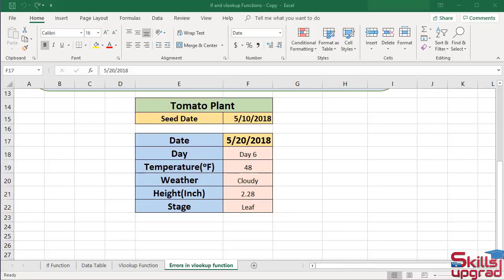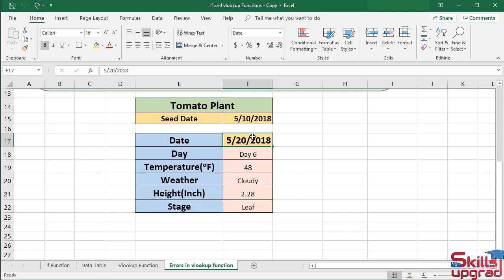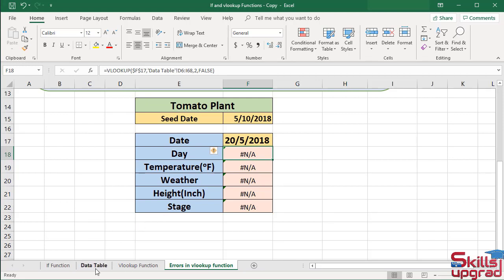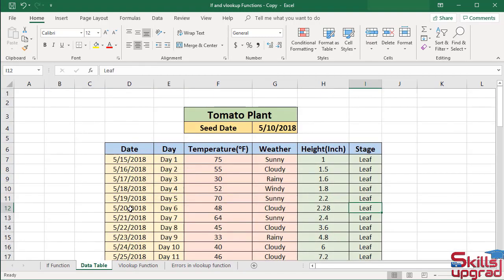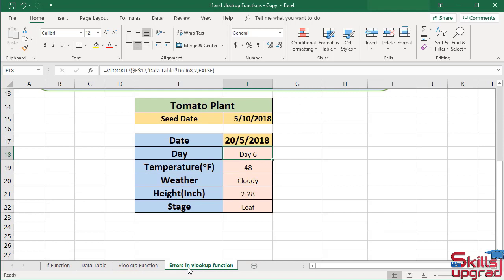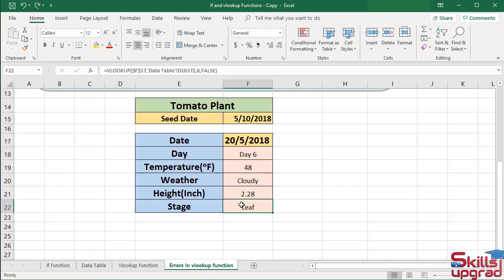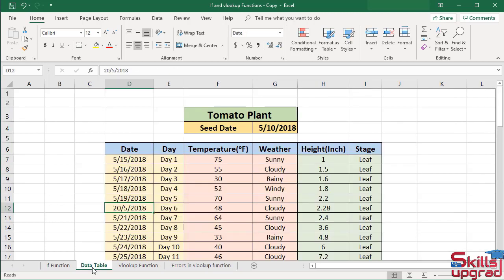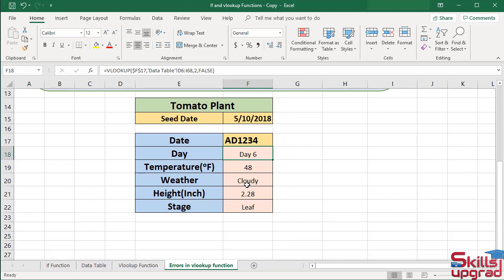MS Excel Beginners To Advanced Course | Errors in VLOOKUP Function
1-      Introduction to Excel
2-      Formatting a Worksheet
3-      Saving and Printing a Workbook
4-      Calculations With Basic Formulas
5-      Calculations Excel Functions
6-      Project Calculations with Operators and Functions
7-      IF and VLOOKUP Functions
8-      Date and Time Functions in an Excel
9-      Logical Functions in an Excel
10-    Lookup and Reference Functions in an Excel
11-    Text Functions in an Excel
12-    Math and Trigonometry Functions in an Excel
13-    Statistical Functions in an Excel
14-    Engineering Functions in an Excel
15-    Information Functions in an Excel
16-    Database Functions in an Excel
17-    Financial Functions: Borrow Money to Bank
18-    Financial Functions: Invest Money in the Bank Saving Account
19-    Financial Functions: Build Future Income Statement of Company
20-    Financial Functions: Calculate Depreciation of an Asset of Company
21-    Financial Functions: Invest Money in Company
22-    Basic Financial Examples(Learn Use of Operators +,-,/,*)
23-    Adding Column and Pie Charts in an Excel worksheet
24-    Adding Line and Combination Charts in an Excel
25-    MS Excel Spark lines (Line, Column, Win or Loss) and Data Bars
26-    MS Excel Waterfall Chart, Funnel Chart and Map Chart
27-    MS Excel People Graph, Sunburst Chart, Tree map and Bubble Charts
28-    MS Excel Stocks and Geography, Progress Chart
29-    MS Excel Analyzing Sales Data in Pivot Tables and Pivot Charts
30-    Creating Excel Tables, PivotTables and Pivot Charts
31-    Data Validation and Inserting Comments
32-    Analyzing Data in the MS Excel Table
33-    Analyzing Data with MS Excel PivotTables
34-    Analyzing Data with Business Intelligence (Power Queries and Trendlines)
35-    Analyzing Data with Business Intelligence (Forecast Sheet)
36-    Analyzing Data with Business Intelligence (Power Pivot, Data Model & Power Map)
37-    Extracting Data from the Website(Power Query, Power Pivot, Pivot Table)
38-    Loading Website Data into Power Map(Power Query, Power Map)
39-    Extracting Data from the Website(Power Query, Pivot Table)
40-    Extracting Football Team Data from the Website(Power Query, Pivot Table)
41-    Analyzing Business Data by using What-If Analysis Tools(Goal Seek, Data Table)
42-    Analyzing Business Data by using What-If Analysis Tools(Scenario Manager)
43-    Analyzing Business Data with Solver
44-    Create and Publish Dashboard
45-    Dashboard Layout Design : Create Sales Dashboard
46-    Data Analysis in PivotTables (Creating Revenue Dashboard)
47-    Microsoft Power BI
48-    Bookmarks Pane and Selection Pane In MS Excel
49-    Editing and Visualizing Data In MS Excel
50-    Extracting Data from the Website In MS Excel
51-    Extracting Sales Data from the Website In MS Excel
52-    Microsoft Excel New Quick Measure(Calculations Without Dax)
53-    Microsoft Excel Custom Visuals
54-    Microsoft Excel VBAs And Macros